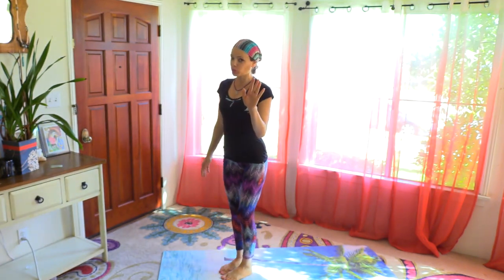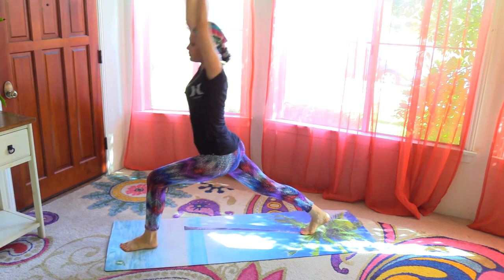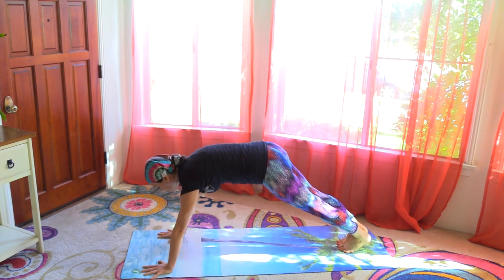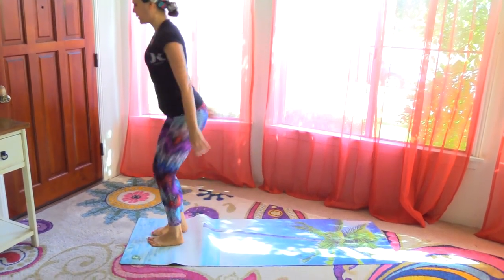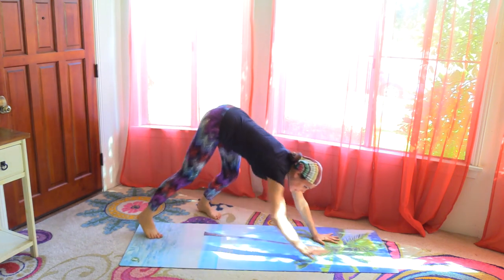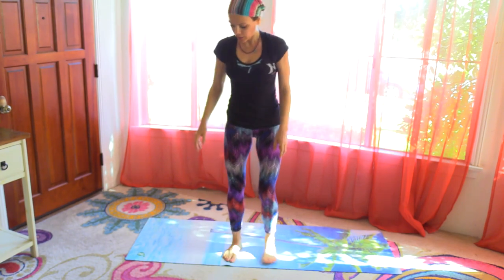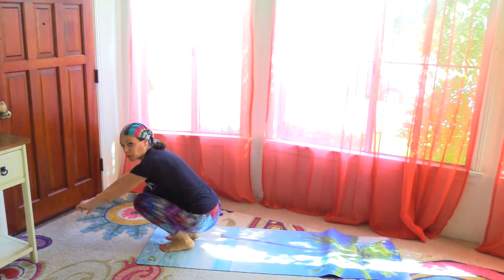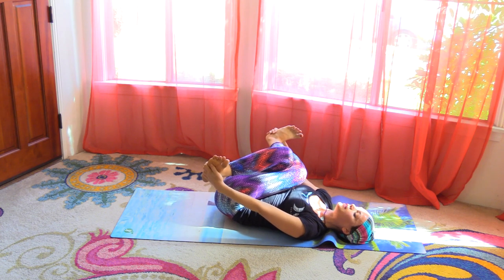300 + Reps Glutes Legs Full Body Cardio Burn Metabolism Level 2-3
Life Insurance for Healthy People. Take the Quiz. Cyclists, runners, bodybuilders, yogis, vegans, vegetarians, healthy eaters may qualify.

Intermediate Level. Beginners and Advanced can do it with modifications. This class is a metabolic boost cardio burn all packed in 20 minutes of sweat-inducing work. We are focusing on glutes and legs today. The breaks between intervals are also packed with abdominal, leg and upper body work. Expect no rest! We will boost our metabolism and burn some calories (for those of you who have been asking about calorie burn).  We will keep the belly engaged and working. Today we are doing 300 reps of side lunge jumps plus probably another 100 reps of other exercises such as burpees, side planks, lunge jumps, twists, reptile pushups, stretches.
Make sure to keep the back straight during the side lunge jumps. The eyes are looking forward, the chest is open, the shoulders back and down and the belly in. The knees and hops are back.
Enjoy it and come back for more.
Love

400+ Full length classes never seen on Youtube. Weekly new classes and schedules.

♥♥♥♥♥ A library of 400 Never Seen on Youtube CLASSES, weekly schedules and new uploads on my website!

♥ My Favorite skincare facial serum

Love
Ali